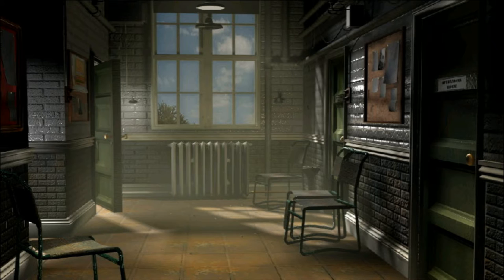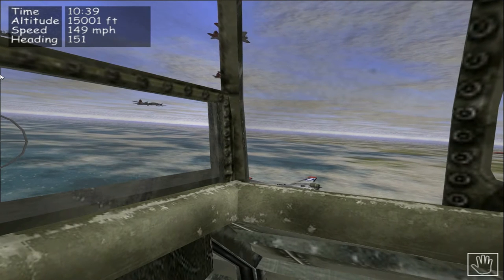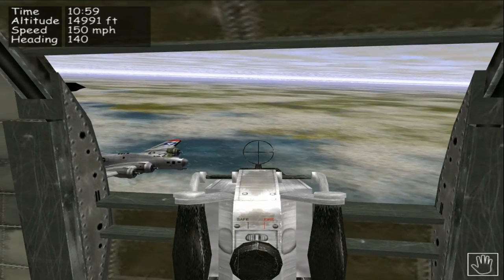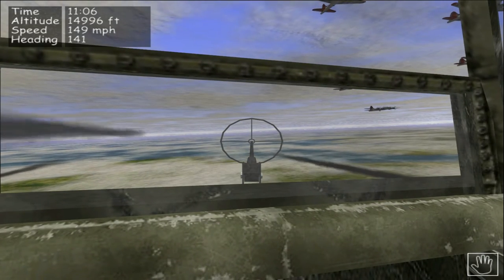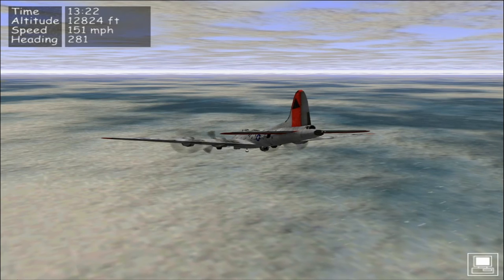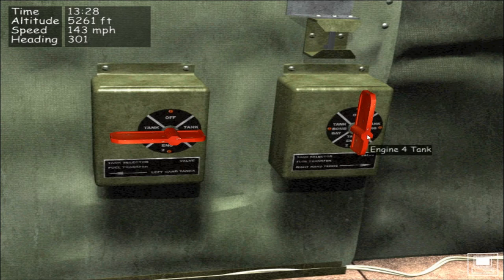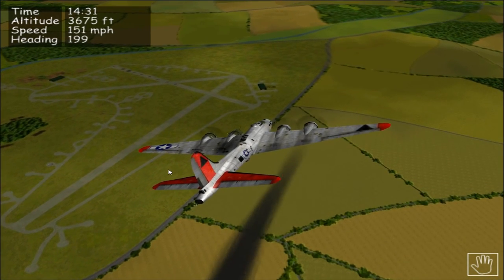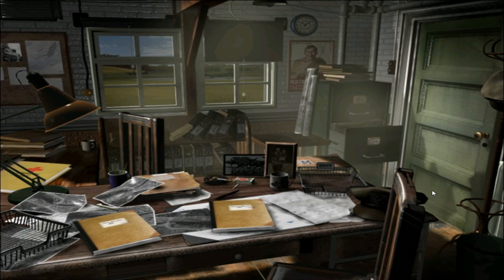Let's Play B-17 The Mighty 8th - Angel Fire Mission 6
Let's Play B-17 The Mighty 8th with Taff in Exile.

In this Episode we join the crew of the Angel Fire as they set off to bomb another Oil Refinery this time in Bremen!

Follow the journey of the crew of the Angel Fire as we attempt to complete the 25 mission Tour of Duty in Mircroprose B-17 the Mighty 8th.